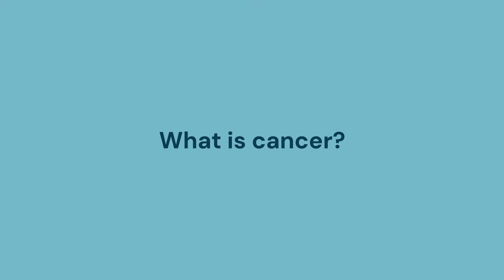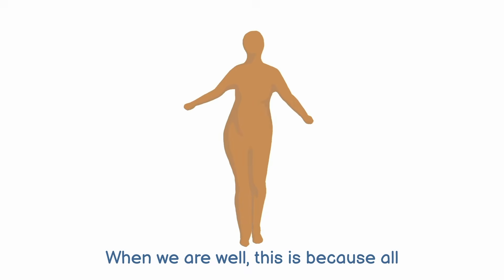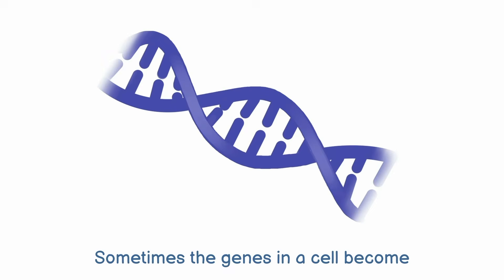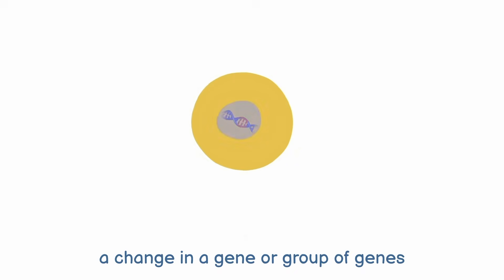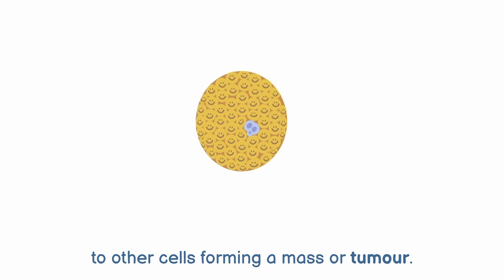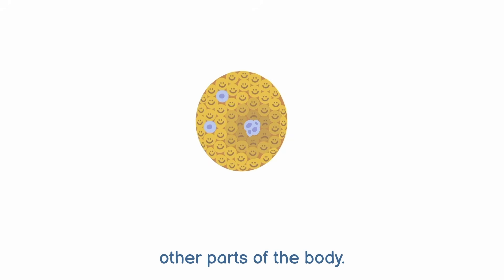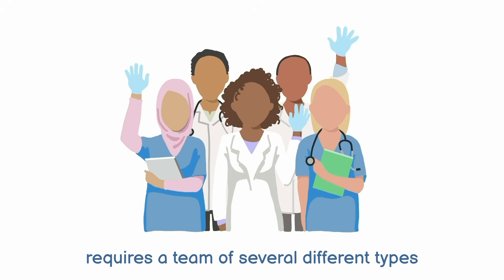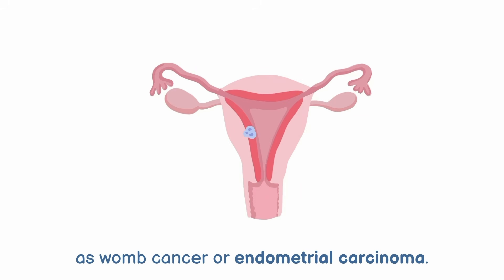What is cancer?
This video explains how gene changes in our cells can sometimes turn normal cells into cancer cells. These abnormal cells may grow uncontrollably, forming tumours that may spread to other parts of the body and cause symptoms like tiredness, weight loss, or weakness. Treating cancer typically involves a team of healthcare experts, known as a multidisciplinary team (MDT).